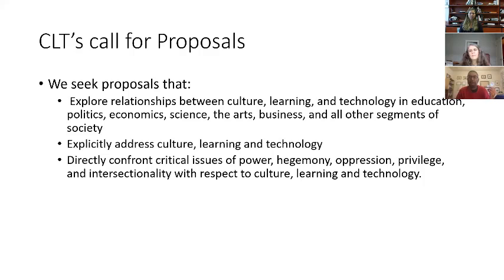How to prepare a winning AECT CLT proposal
On behalf of AECT's CLT Division Dr. Deepack Subramony & Dr. Sylvia Rogers hope you will submit a well-aligned AECT CLT proposal this year!